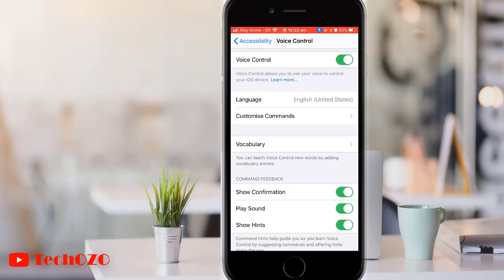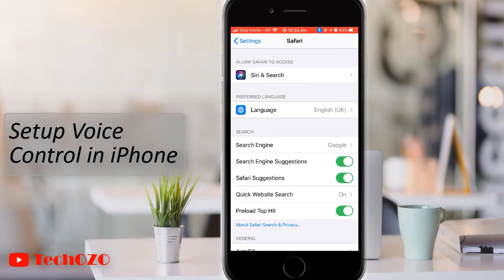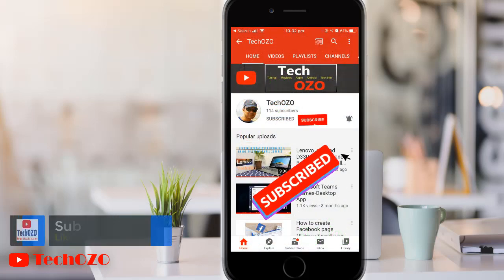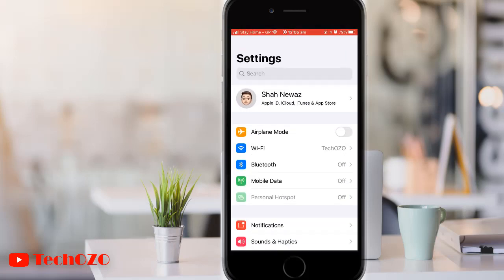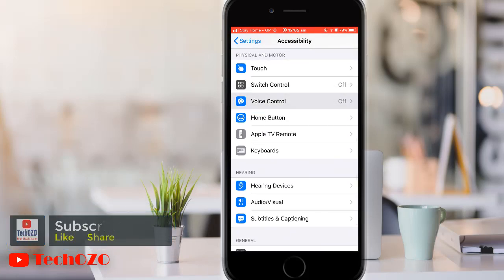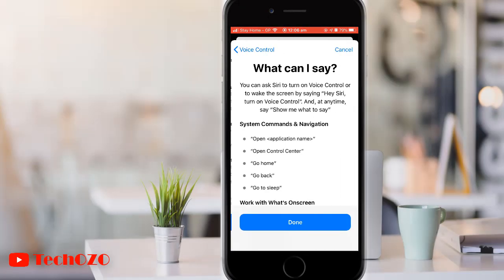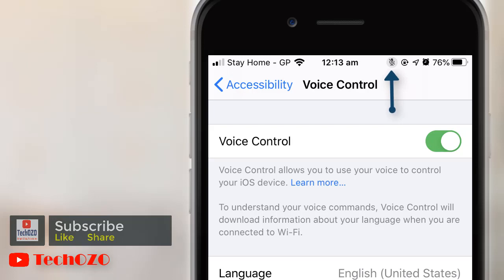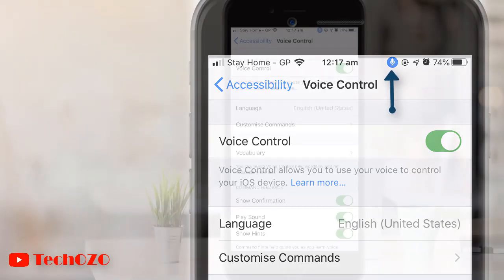How to Active Voice Control on iPhone and iPad iOS 13 - TechOZO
Active Voice control on iPhone & control your phone with your voice.

▬ STAY UP-TO-DATE! ▬